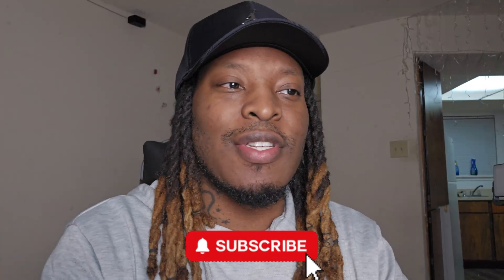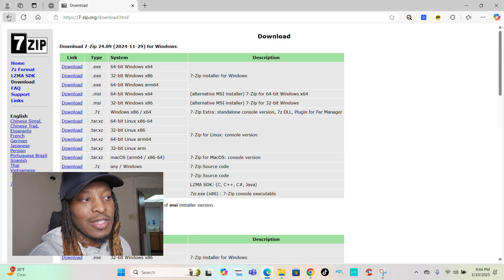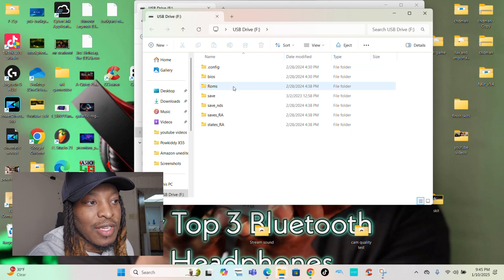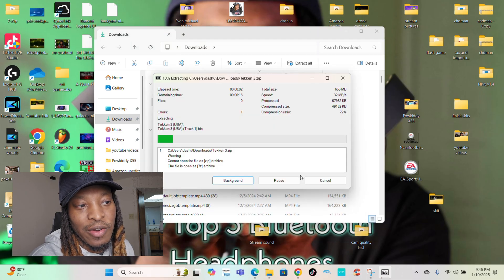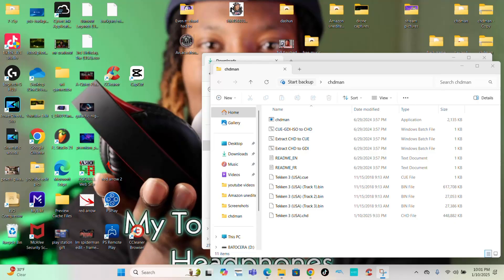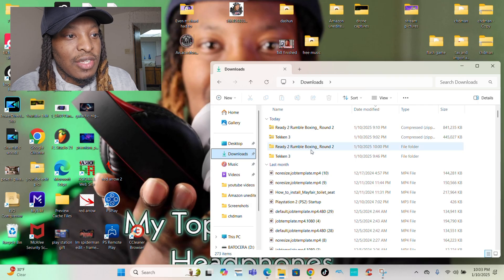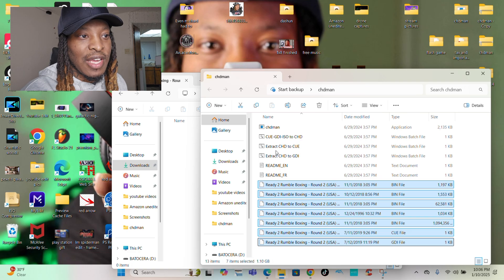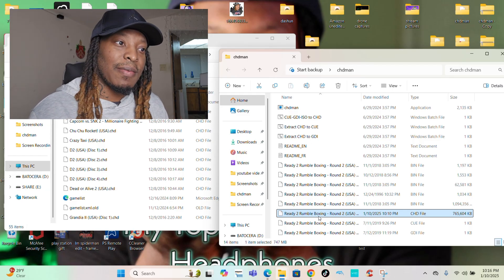How To Add & Convert Ps1, Dreamcast, Ps2 Games To CHD Files For Free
This is a video on how to convert ps1, dreamcast, & ps2 games to chd files to add them to retro gaming devices hope this helps

0:00 Intro
0:50 How to get chdman & 7zip
1:37 How to unzip files
2:10 How to find rom folder on your retro device
3:00 How to convert games using Chdman

✅  About Dashunthetruth.

Welcome to Dashunthetruth, where passion for tech and gaming meets honest product reviews!

My channel is a diverse treasure trove of information, installations, and must-have products. Follow me across all platforms - Twitch, TikTok, Snapchat - all under dashunthetruth for a genuine, people-first perspective. Get into my world, where every video is an adventure in tech and gaming tailored just for you! 🌟🎮💻